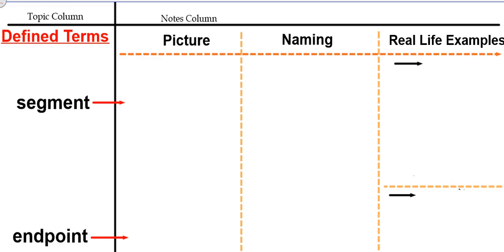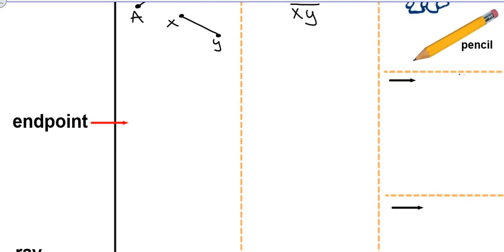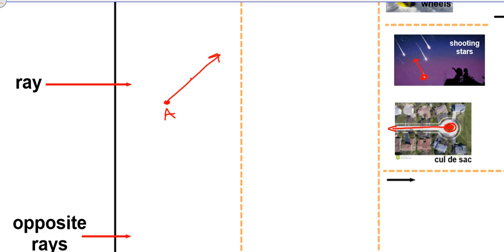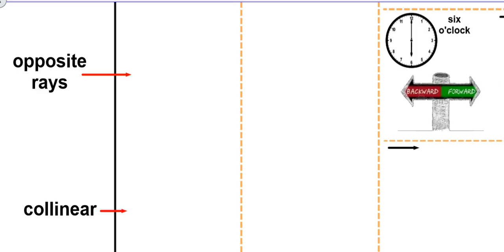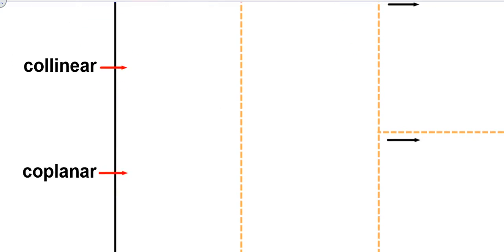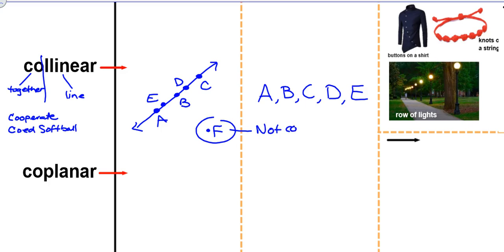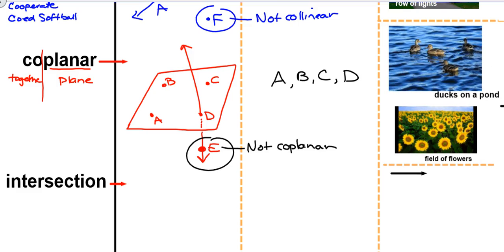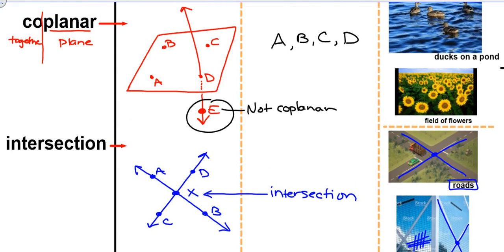V Notes 1 1page 2 Vocabulary Identifying Points, Lines and Planes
Vocabulary terms include
...segment
...endpoint
...ray
...opposite rays
...collinear
...coplanar
...intersection